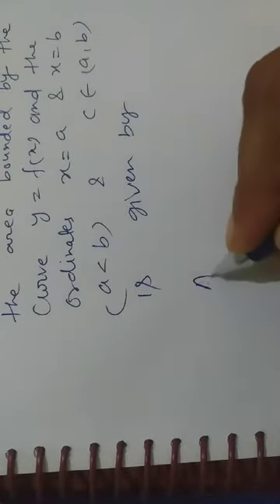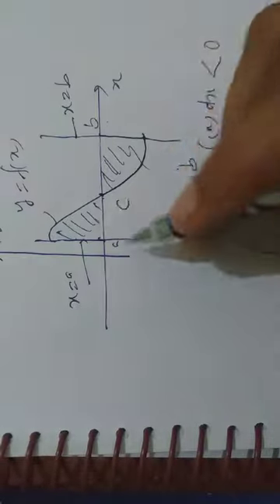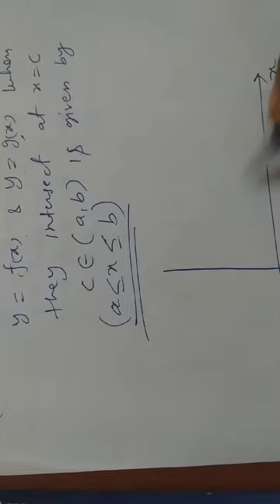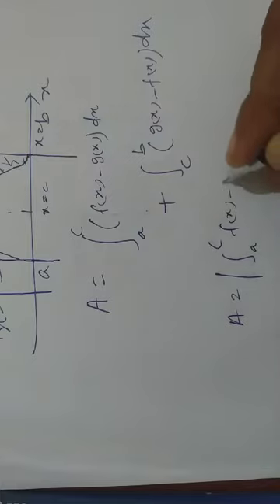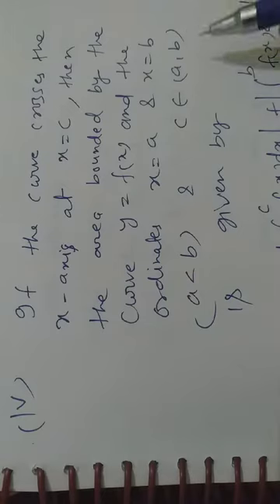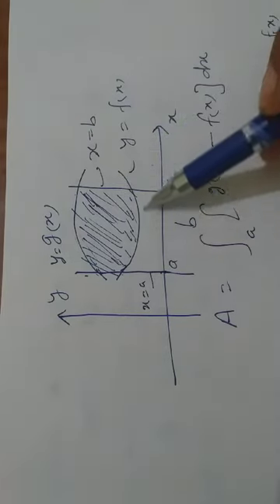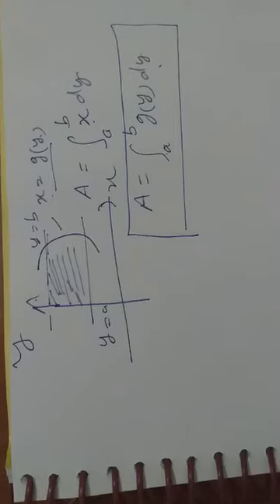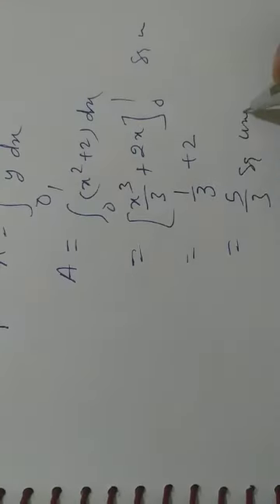12 Math: Chapter 8 - Applications of Integrals 2